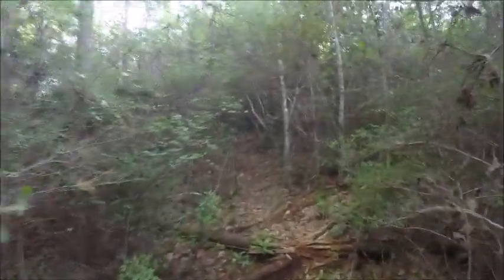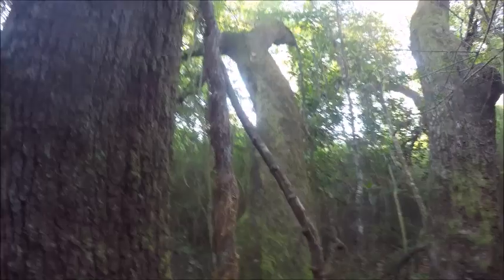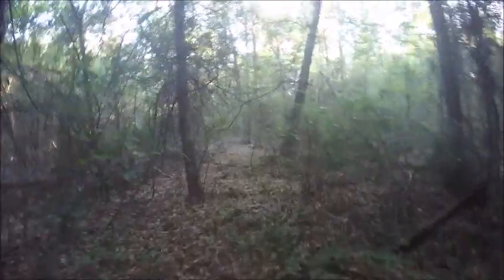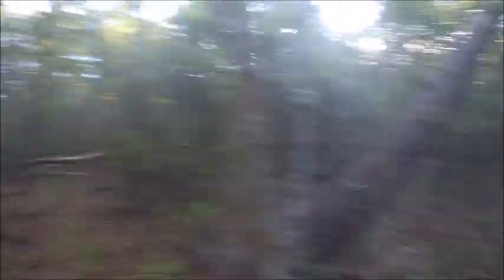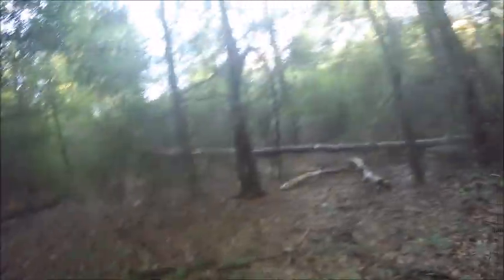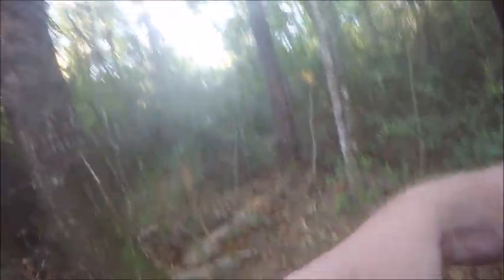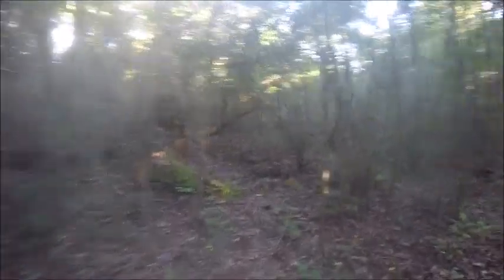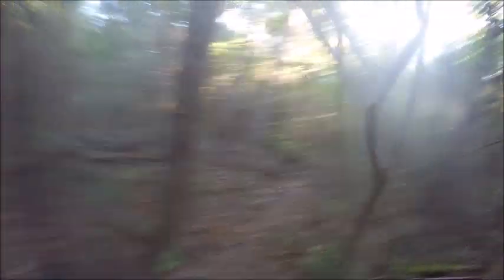Tax in the Trail